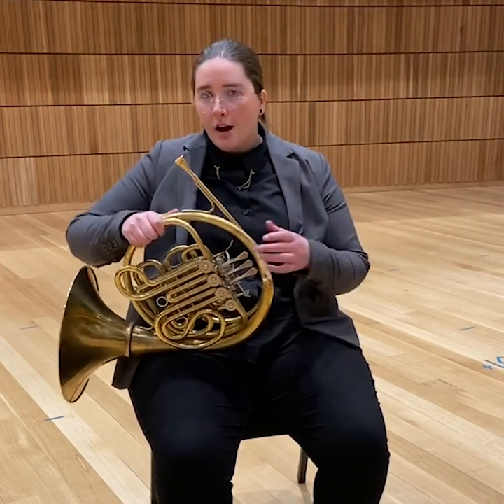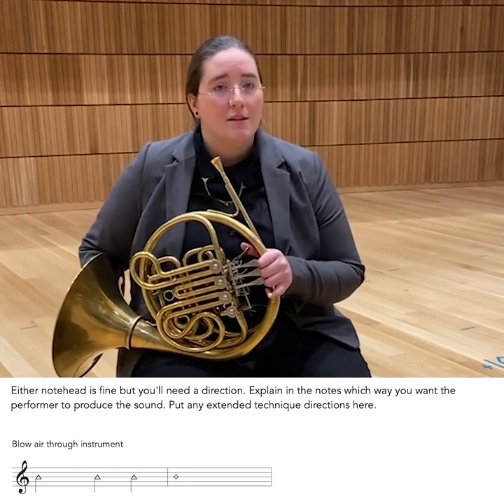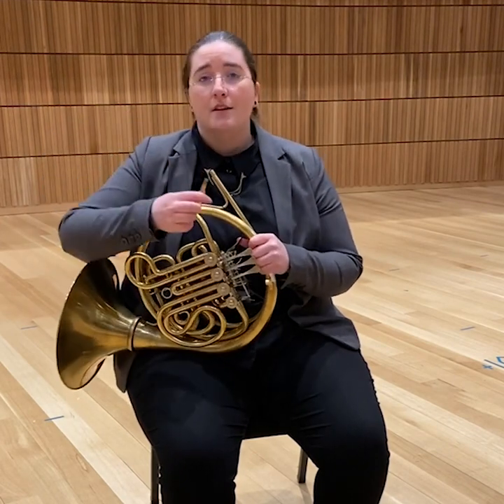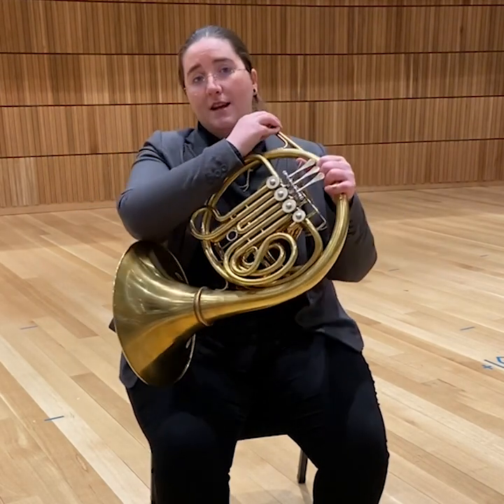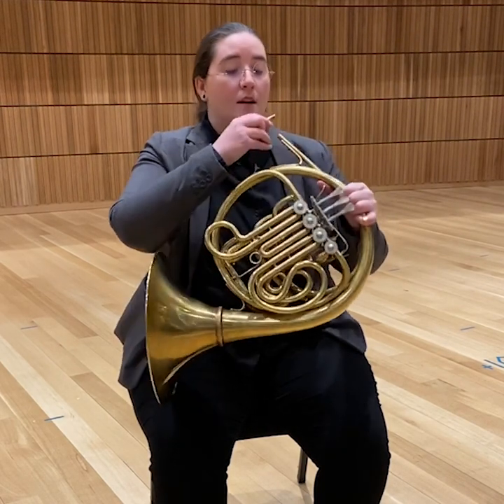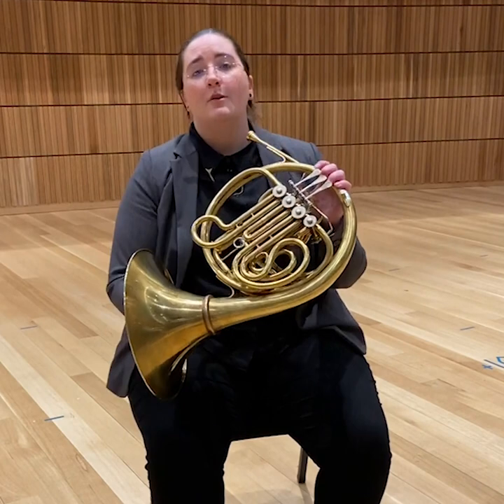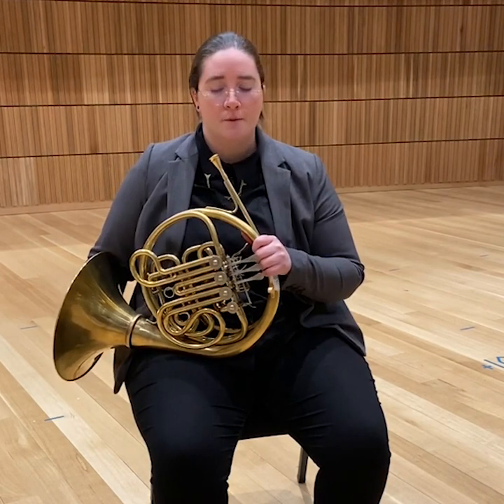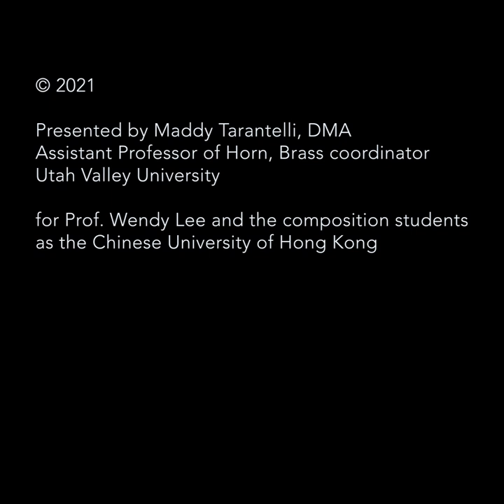Extended Techniques for Horn #7: Air Sounds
Presented by Maddy Tarantelli